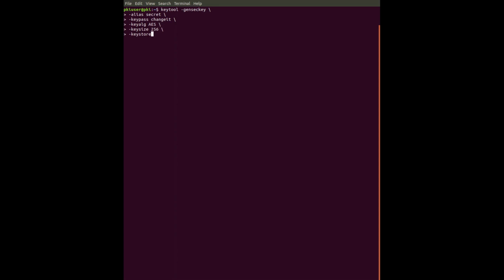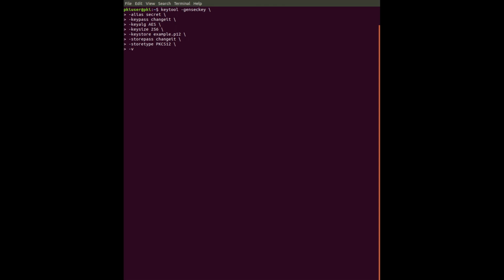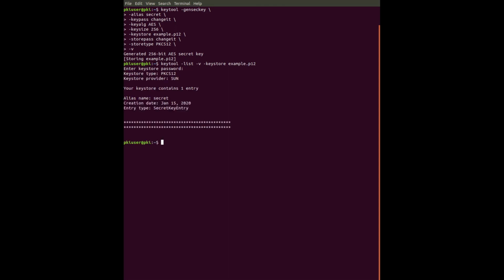Generate secret key with java keytool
This video demonstrates how to generate a secret key with java keytool.